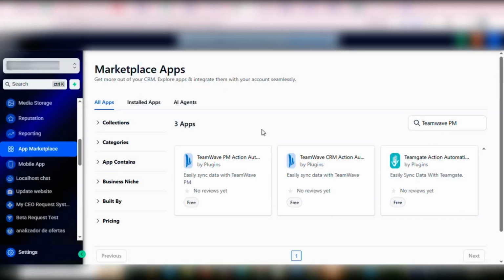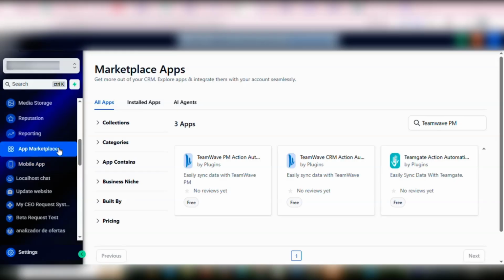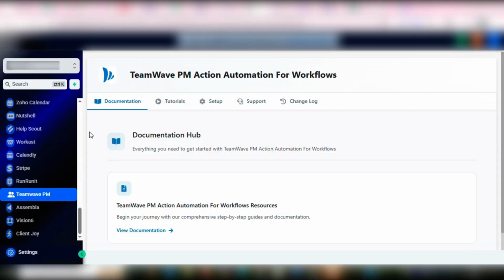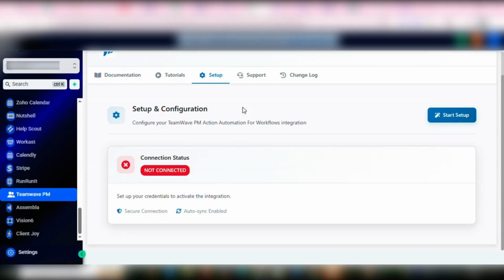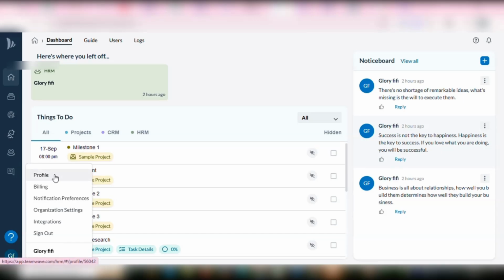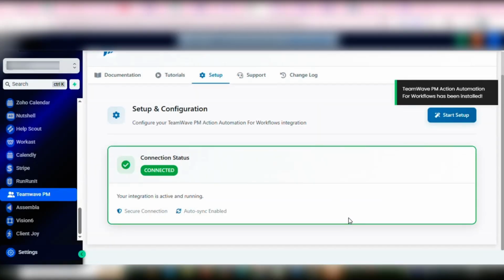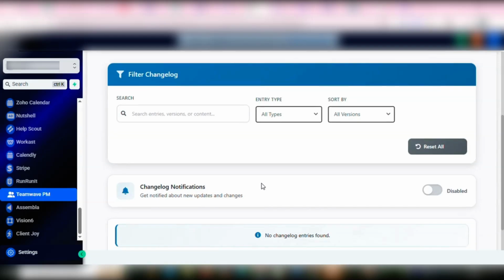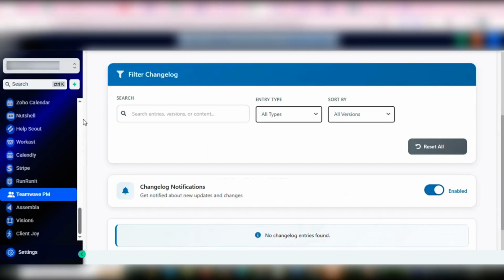How to Install and Set Up Teamwave Pm Actions Automation for Workflow Apps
In this tutorial, we’ll guide you step-by-step on installing and setting up Teamwave Pm Actions Automation for workflow apps. Learn how to navigate the App Marketplace, install the app, configure your account, and connect it using your API key.
How to access and install the app from the Marketplace 🛒
How to set up and configure the app interface 🔧
How to generate and use your API key 🔑
How to access support center and create tickets 📞
How to enable notifications and stay updated 🔔

By the end of this tutorial, you’ll have Teamwave Pm Actions Automation fully installed, connected, and ready to streamline your workflows efficiently.
📞 Need Help?
Our support team is available 24/7 to assist with:
Installation and setup issues ⚙️
API key configuration and account connection 🔑
Notifications, updates, and troubleshooting 📨A

00:00 Introduction to the Tutorial
 00:14 Installing Teamwave PM Actions
 00:55 Setting Up the App
 01:23 Connecting the App
 01:26 Support and Resources
 02:01 Final Thoughts and Subscription Reminder